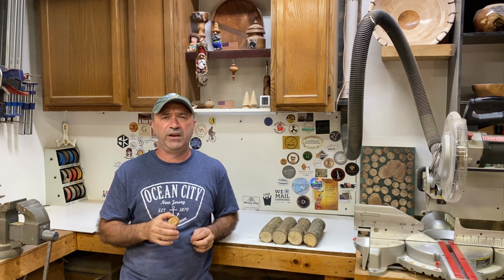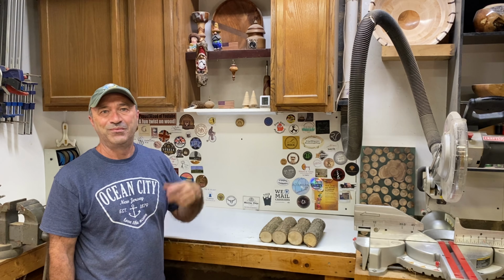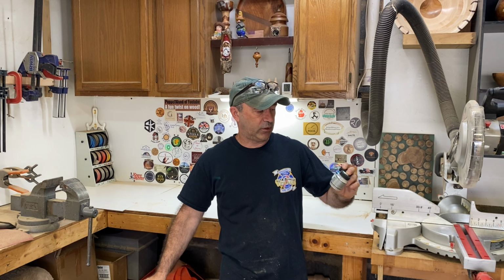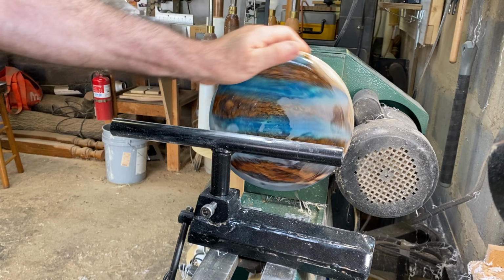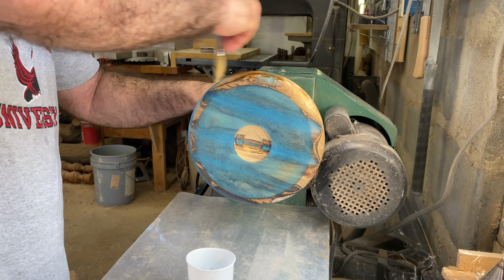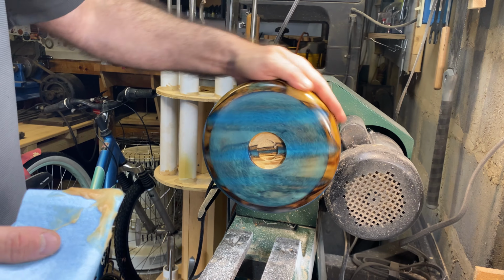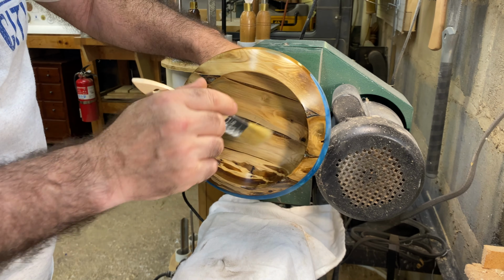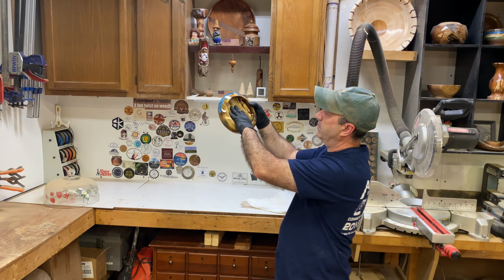Woodturning Branches Into An Awesome Bowl!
If you would like to visit my Etsy shop it is @

  If you would like to send me your logo sticker or If you want me to wear your t-shirt in one of my video's I wear a Large (USA) please send to: Spindles Workshop PO BOX 745 Kenilworth NJ 07033

If you would like to save 10% on Acks wood paste

Wood turning and woodworking. Sharing and learning from the YouTube community. Enjoying my time in the shop and showing some of my projects. Hope you enjoy my videos! As always thank you all! Started this channel to share with my family and friends, and I am humbled by the continued support and subscribers I receive.